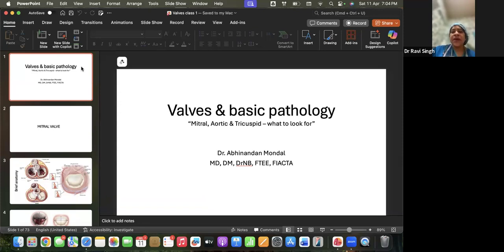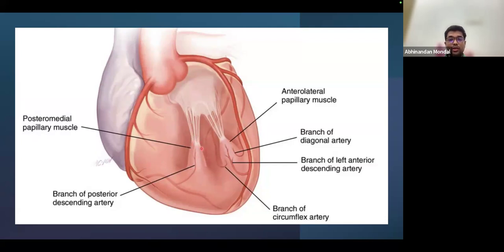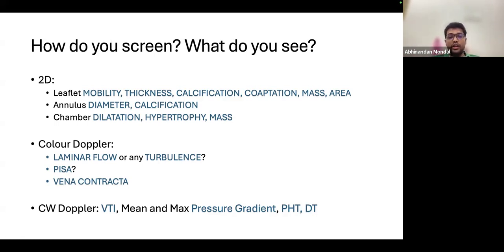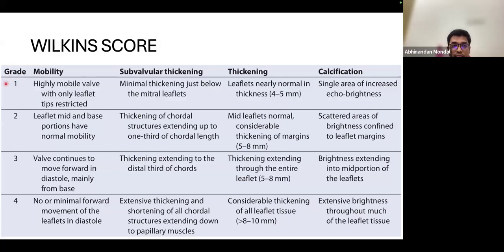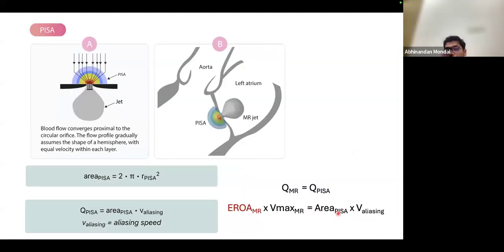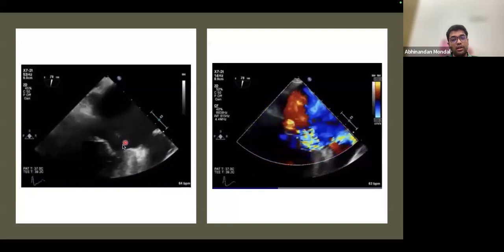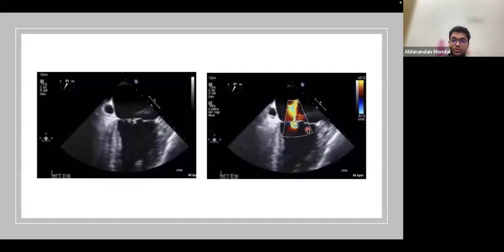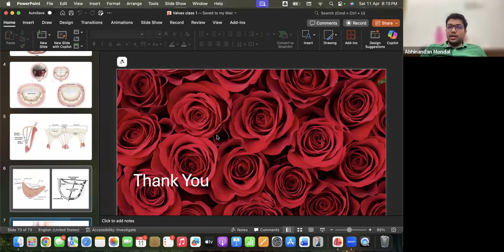"Valves and Basic Pathology- what to look for" -by Dr Abhinandan Mondal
Mitral valve TEE examination